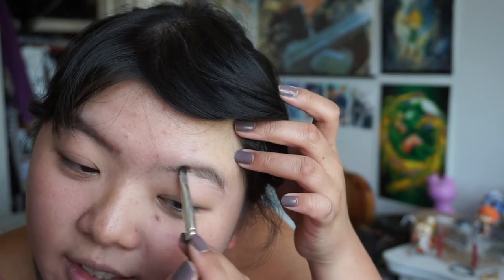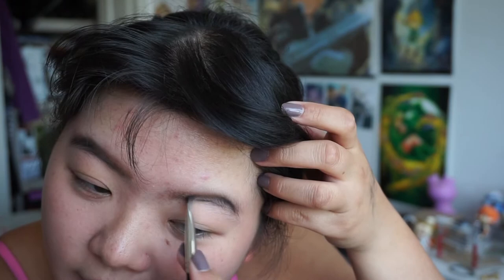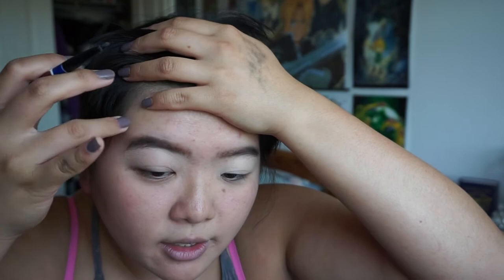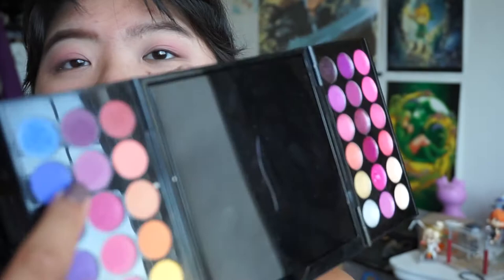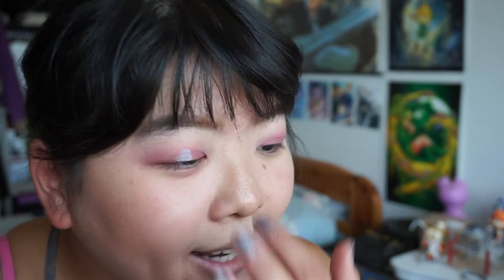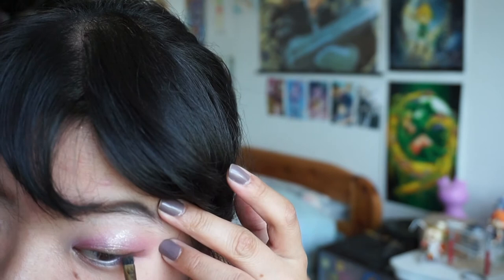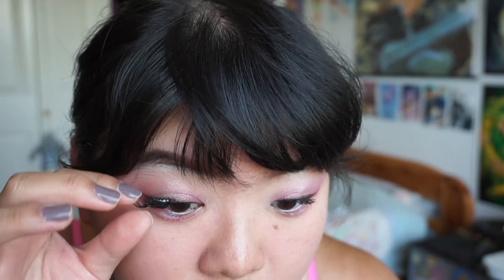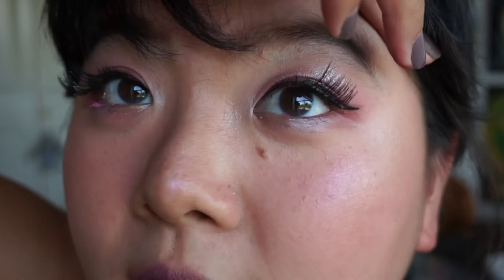✨ I TRIED FOLLOWING A SICHENMAKEUPHOLIC MAKEUP TUTORIAL ✨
First of all. Sichenmakeupholic is absolutely beautiful and a very skilled makeup artist...I'm just a bad student for making it look less angelic lol

Editing Software: Adobe Premiere Pro CC